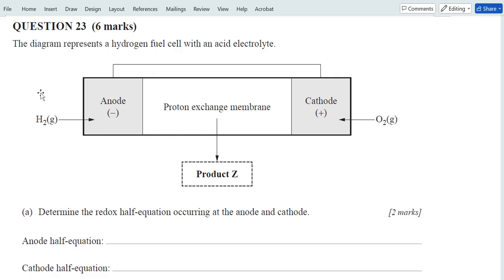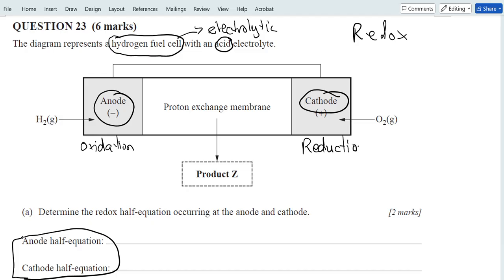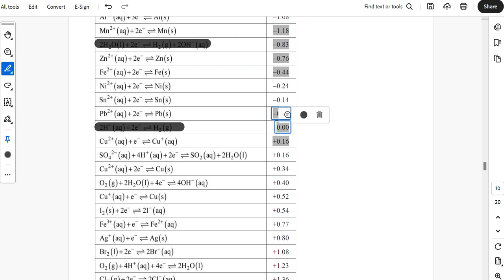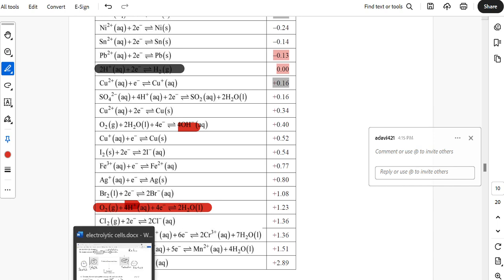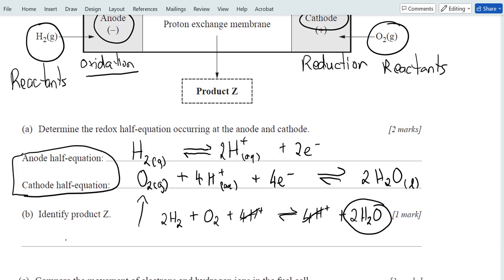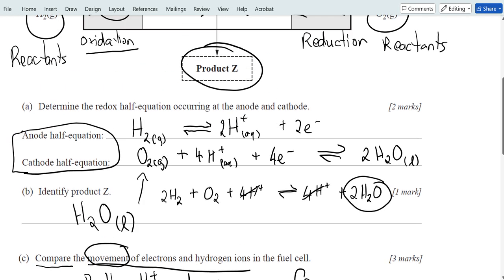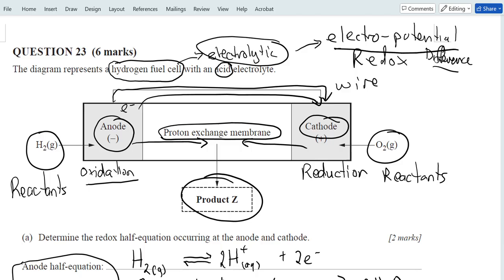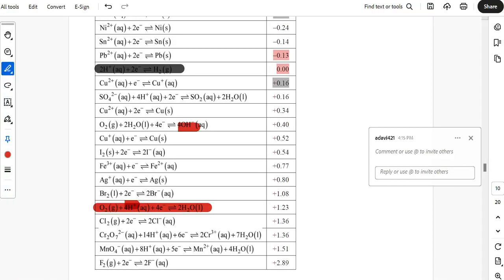Acidic hydrogen fuel cell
Modelling a question on an acidic Hydrogen Fuel Cell for QCAA Chemistry 2019 syllabus.